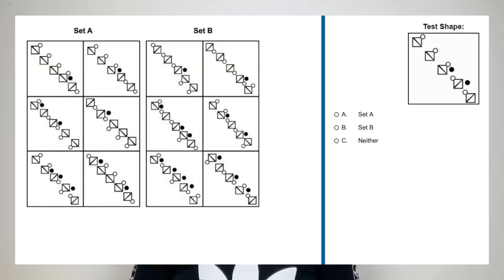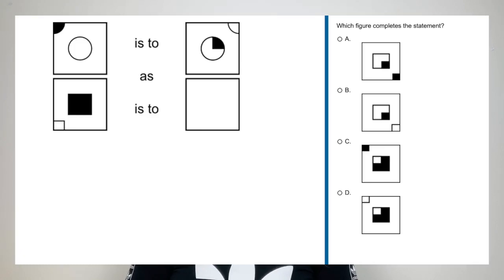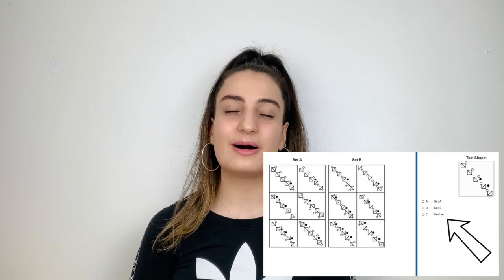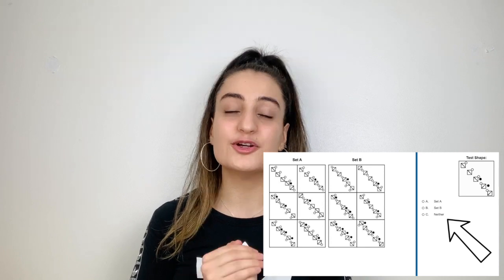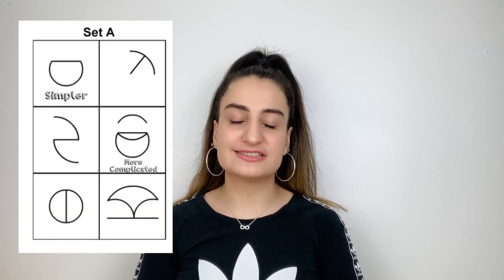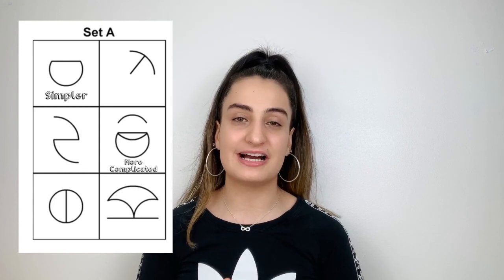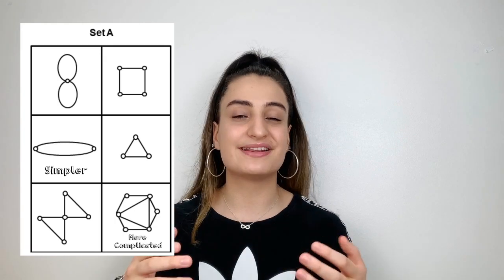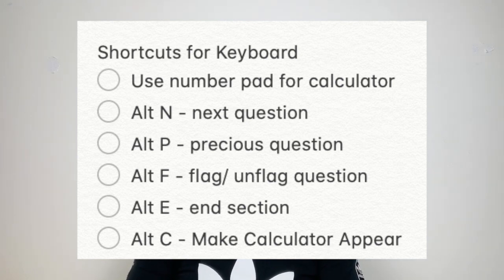UCAT - HOW TO GET 890/900 IN ABSTRACT REASONING! | Journey2Med